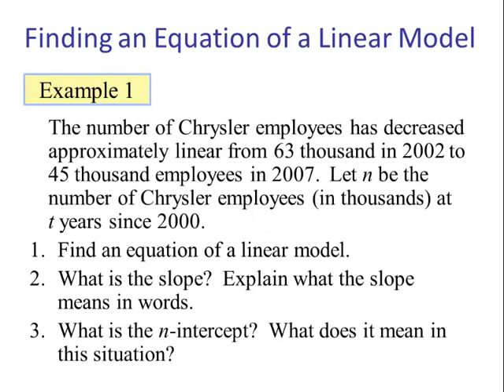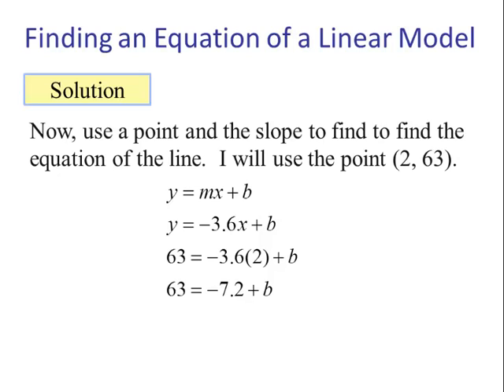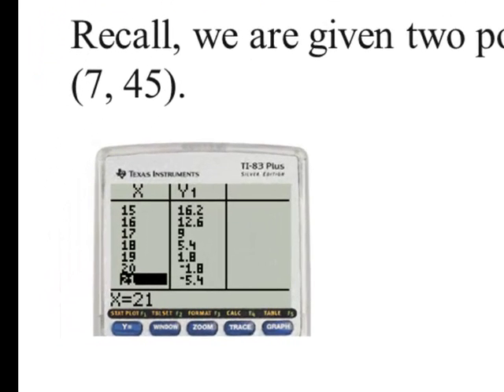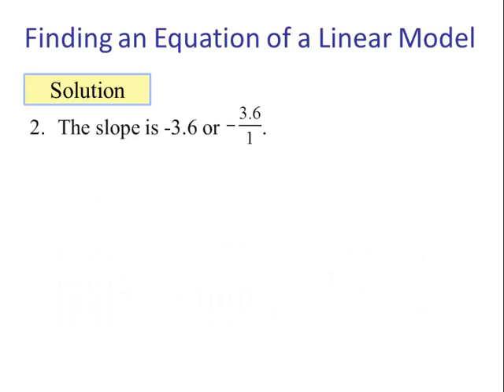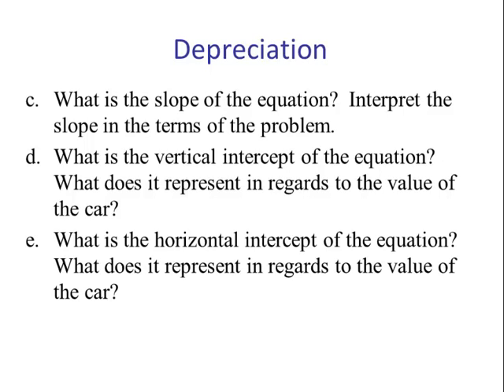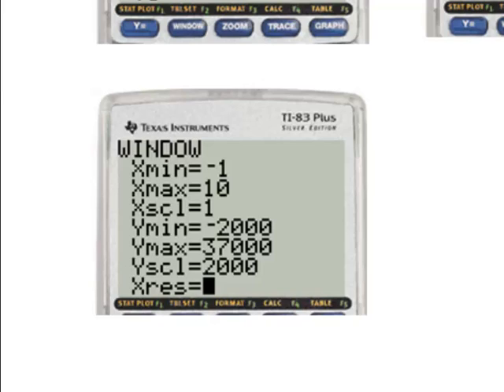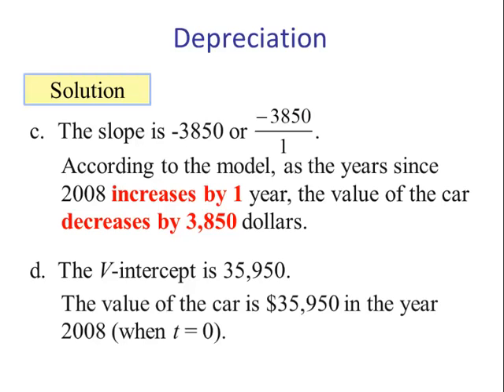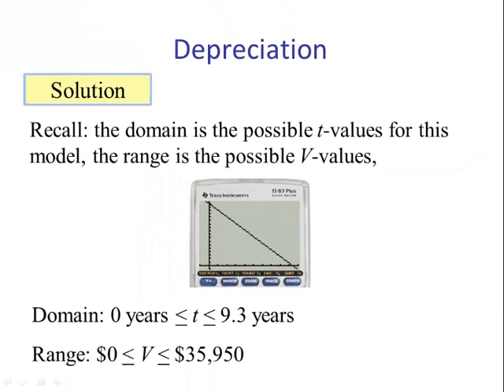Section 5.5 Part 1